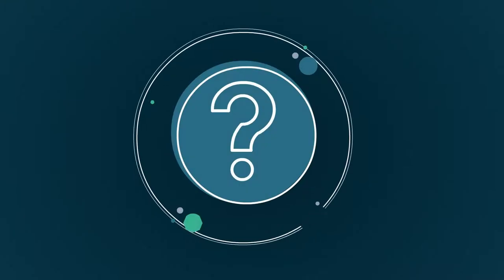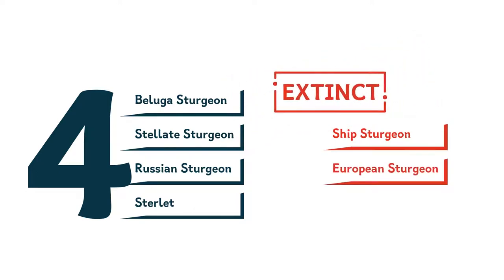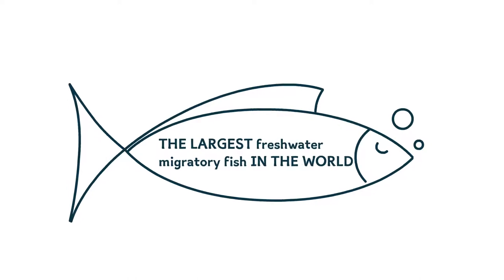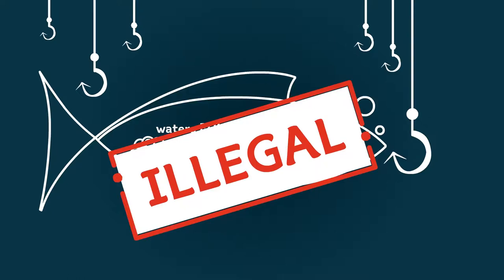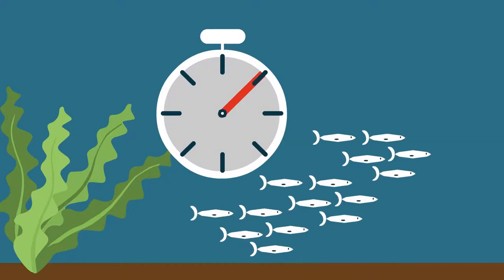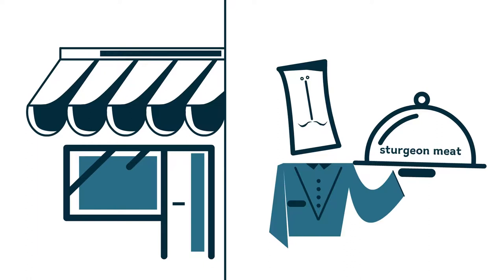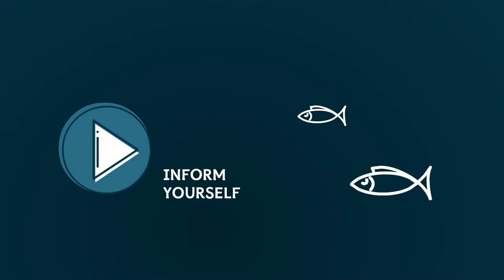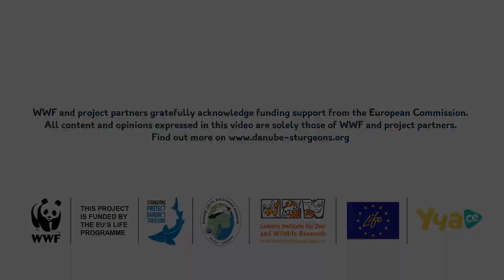WWF Educational Sturgeon Video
Educational Sturgeon Video